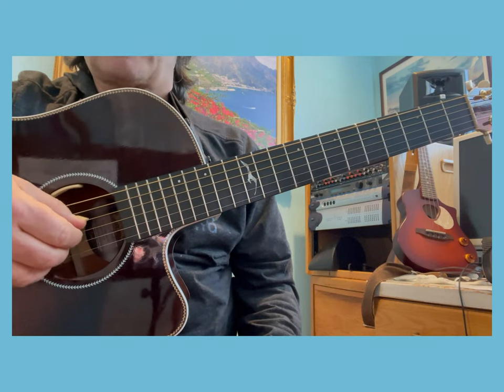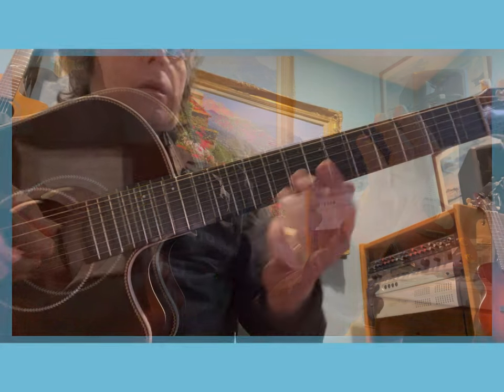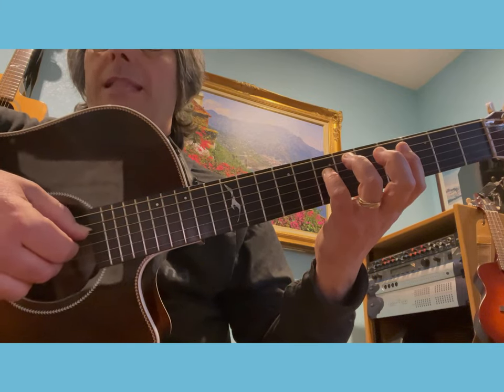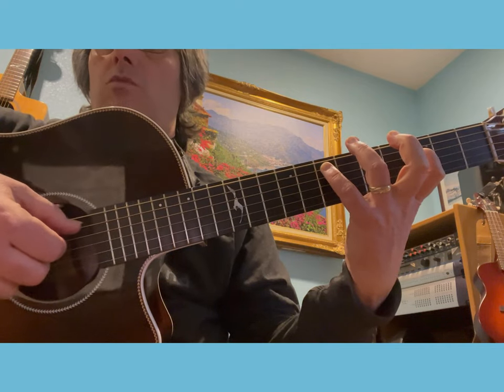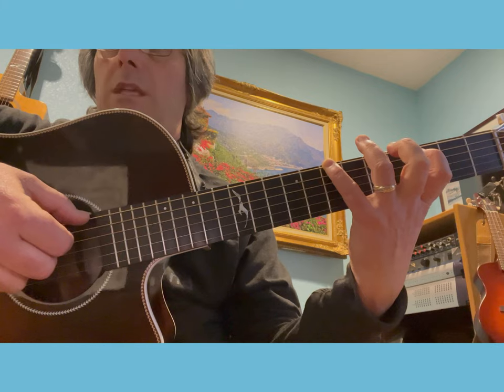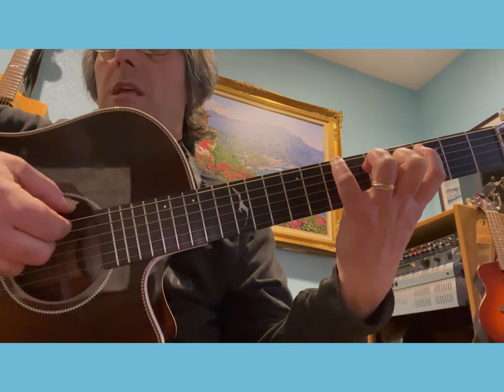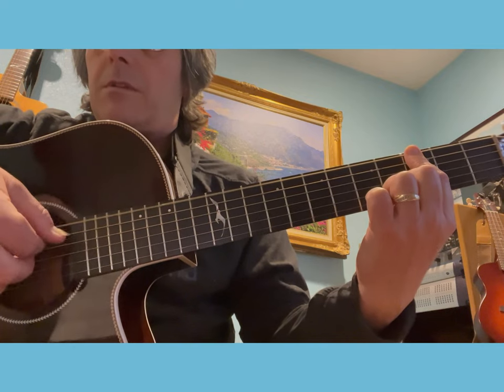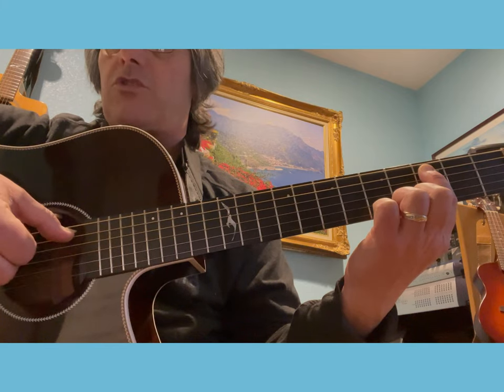Tutorial teaser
Free tabs for this scale exercise are available to you on my website!

Category Music